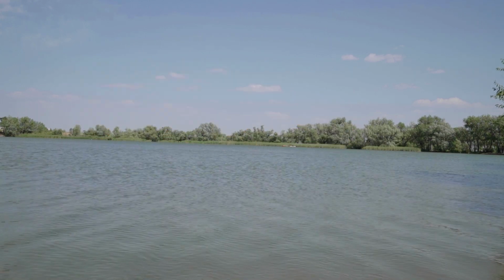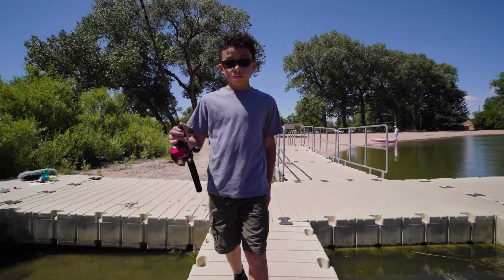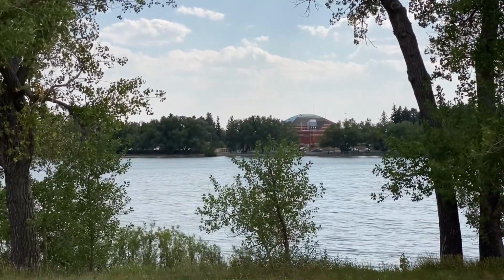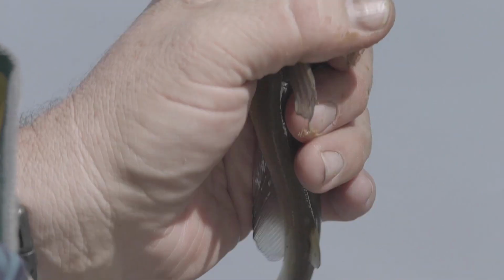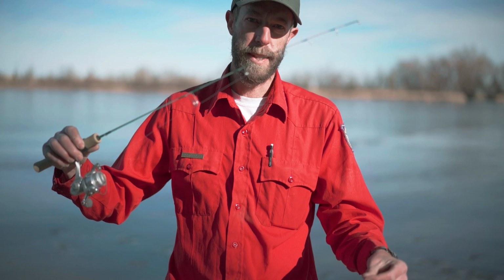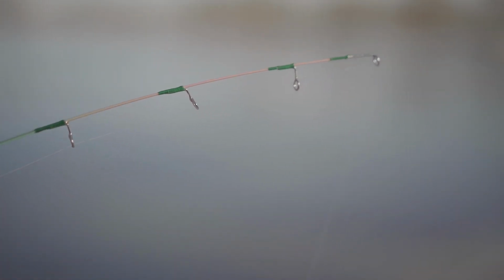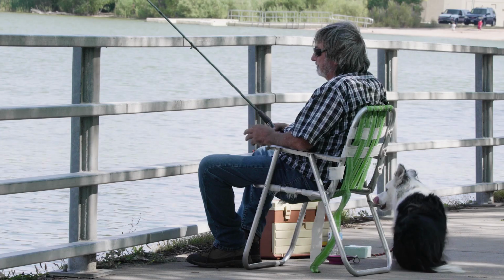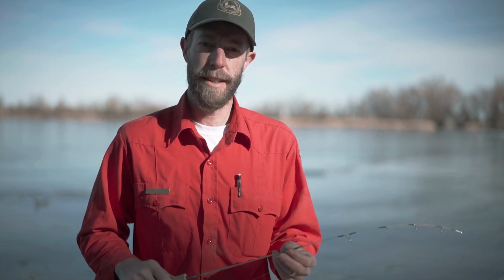Sloans Lake - Place To Fish In Cheyenne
Sloans lake offers anglers a good fishing spot to enjoy right in Wyoming's capitol city, Cheyenne. Sloans lake is located in Lions Park and has numerous species for anglers to catch. Be on the lookout for fishing events at Sloans Lake, especially around Wyoming's Free Fishing Day. Free Fishing Day happens annually in Wyoming on the first Saturday in June.